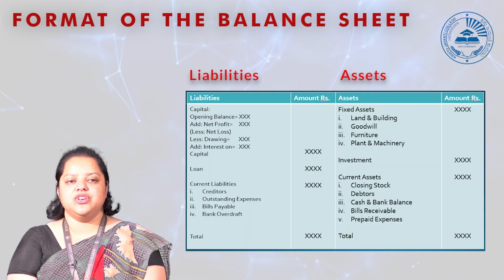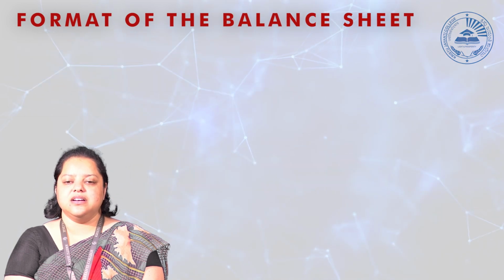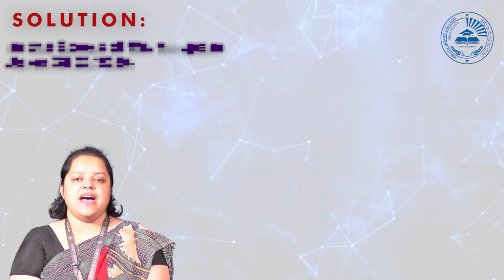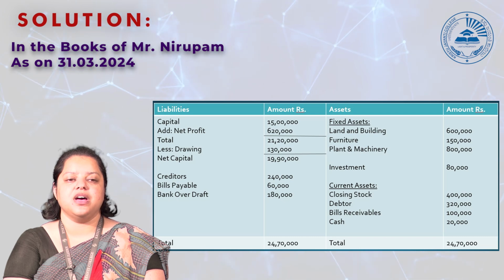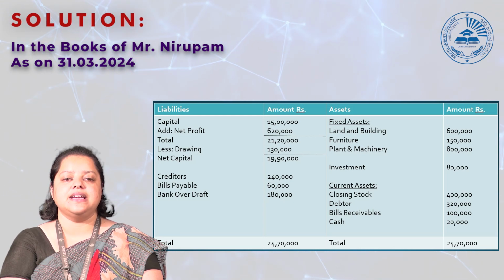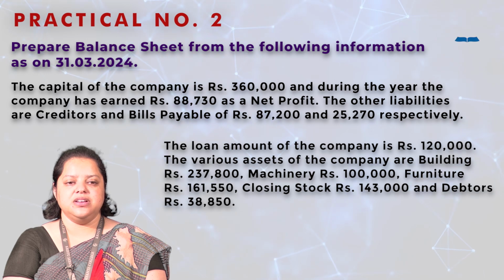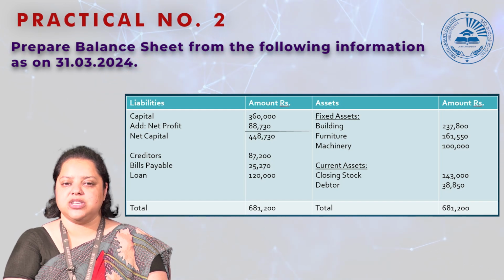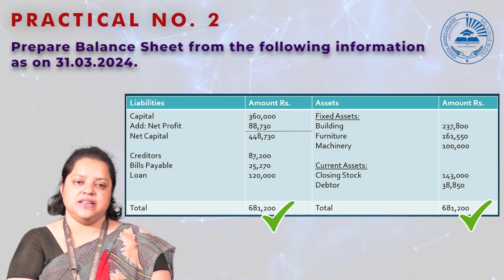Balance Sheet Practical - Dr. Priyanka Ghosh